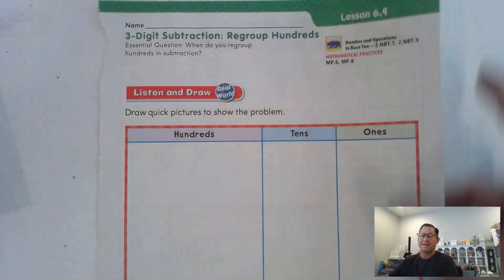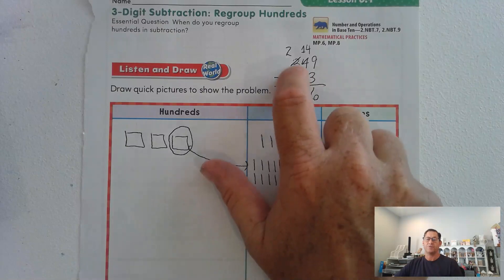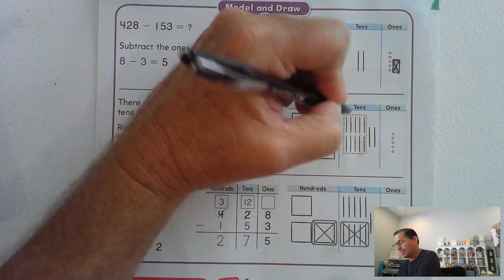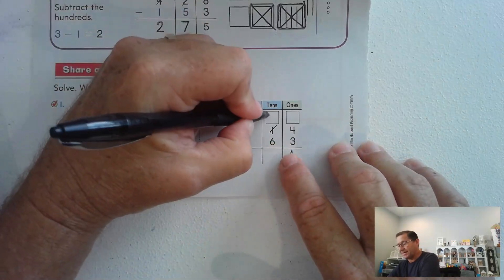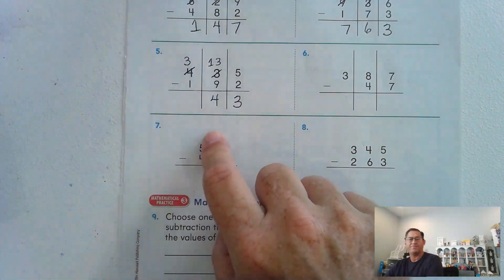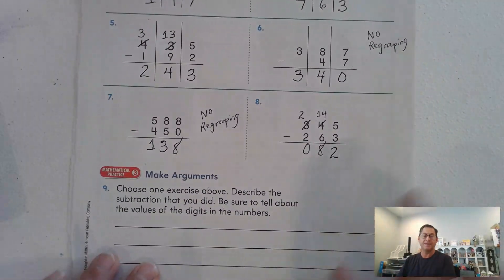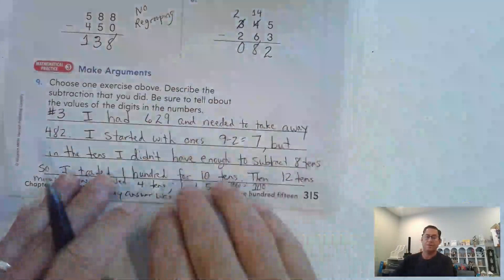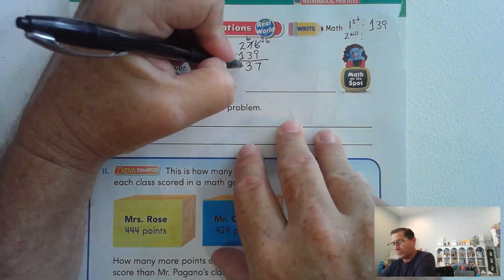2nd Grade GO Math Lesson 6.9 "3-Digit Subtraction: Regroup Hundreds" pages 313-316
This video covers Lesson 6.9 "3-Digit Subtraction: Regroup Hundreds" on pages 313-316 of the 2nd Grade GO Math textbook.